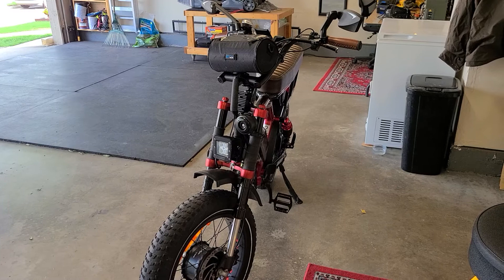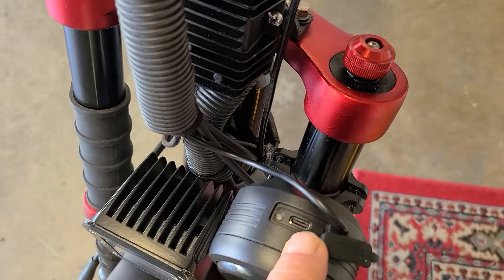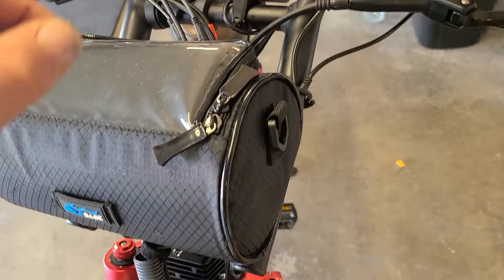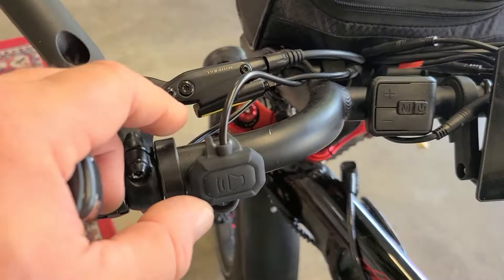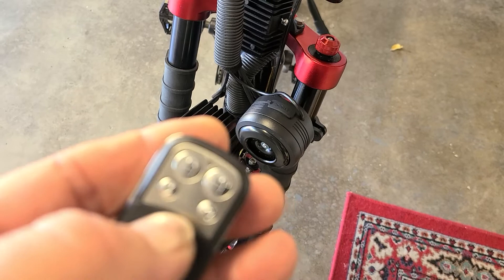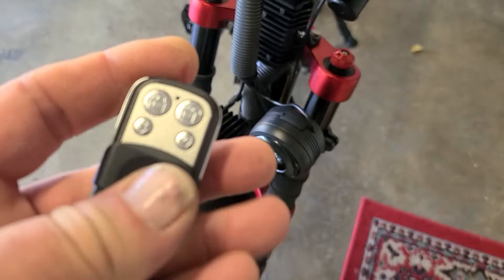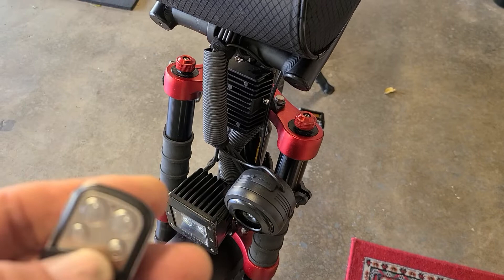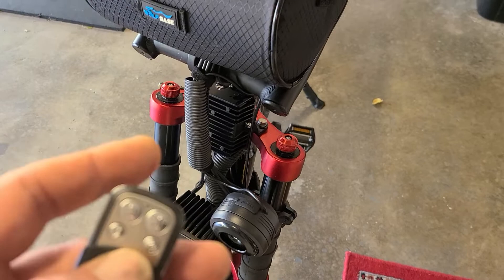Ariel Rider Grizzly eBike -- Sowuno rechargeable bike horn/alarm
Here is a link to this bike horn and alarm system on Amazon ($48):
Sowuno Electric Bike Bell Alarm Horn Waterproof with Remote Controller Anti-Theft Vibration Alarm Bike Horn with USB Rechargeable Function for Mountain Bike

Chris DIYer Amazon Store: